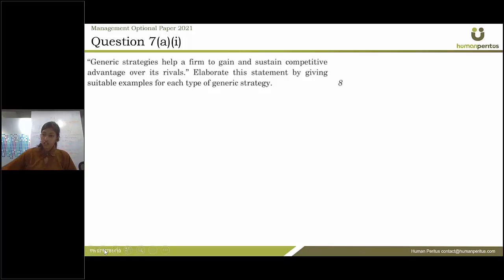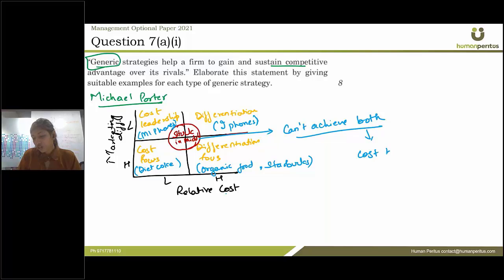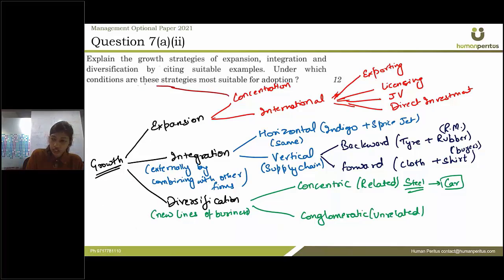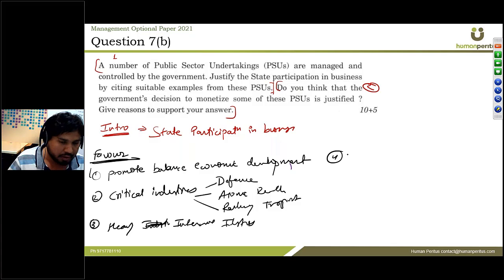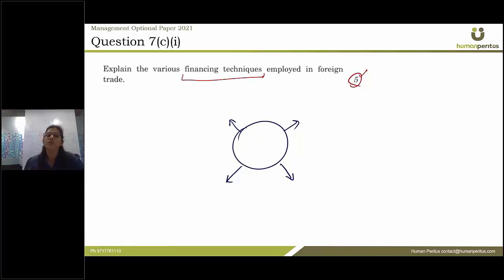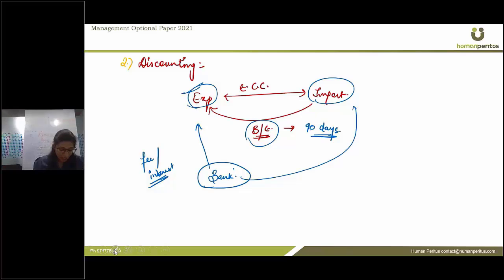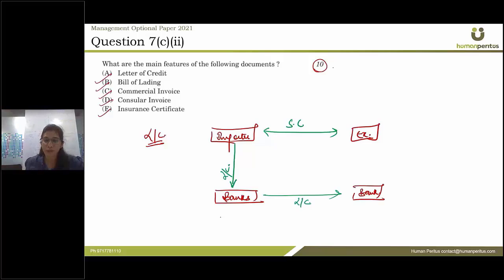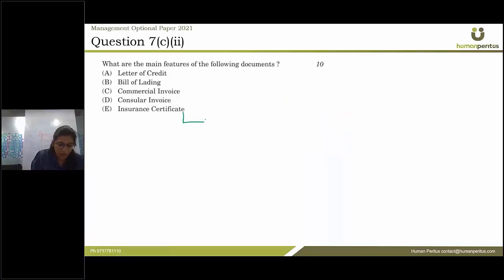Management Optional 2021 Paper- Detailed Solution- Part 16 of 17